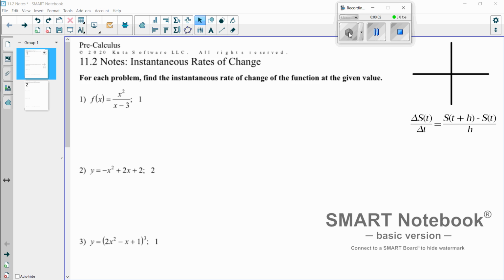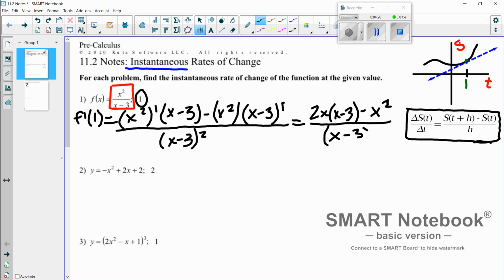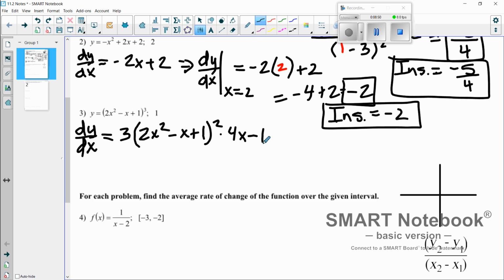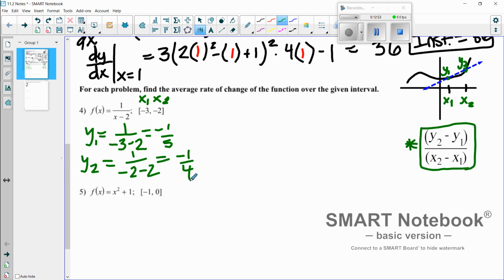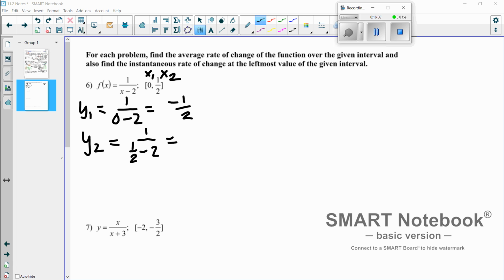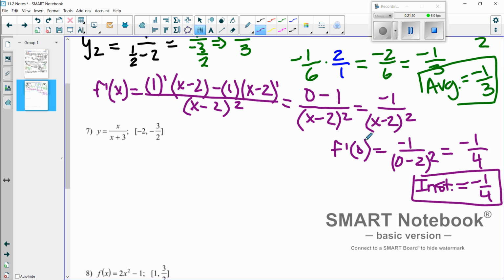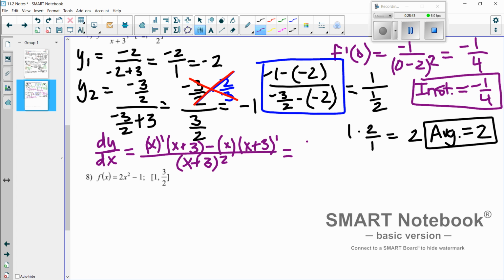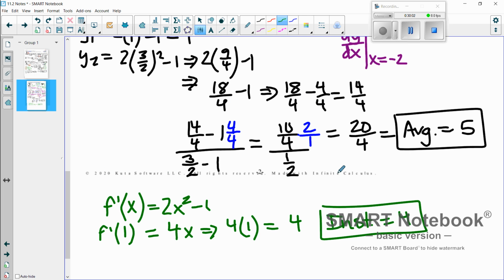11 2 Notes Instantaneous Rate of Change VIDEO